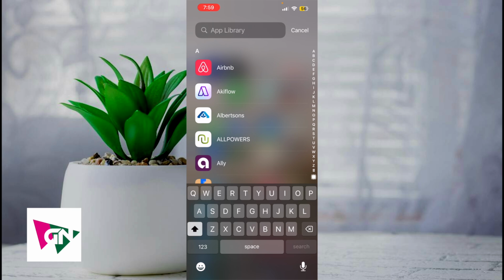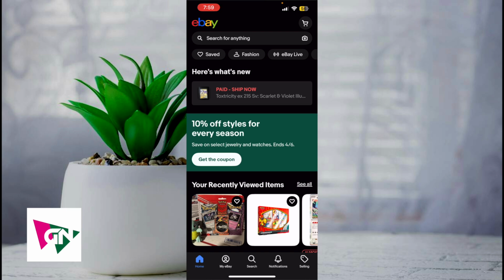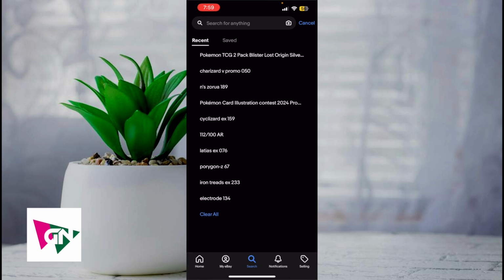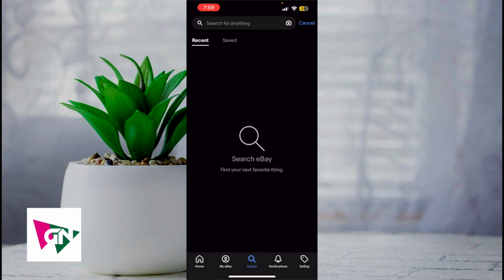How to Clear Your Search History on eBay: QUICK Guide!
Want to remove past searches on eBay? In this video, we’ll show you how to clear your search history quickly. Learn how to delete individual searches or clear your entire history for a fresh start. Watch now to keep your browsing private!